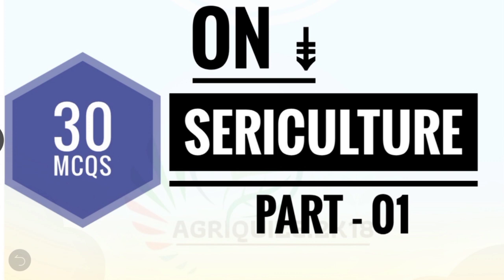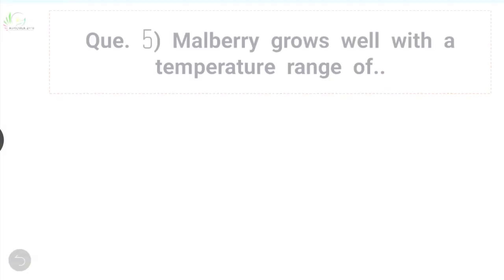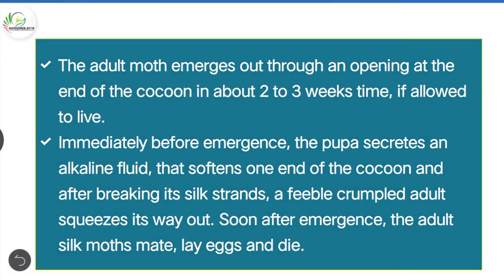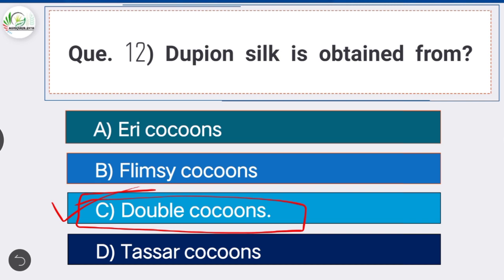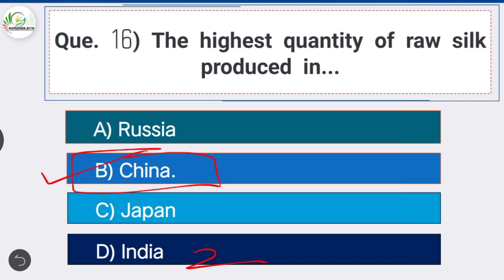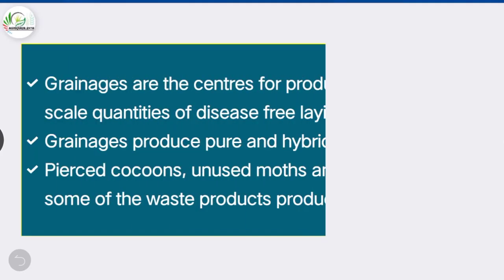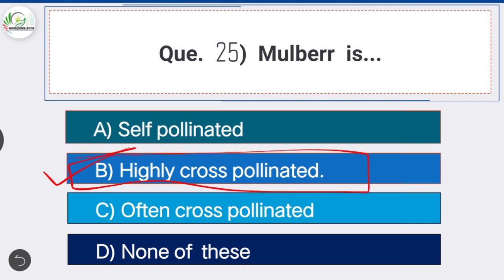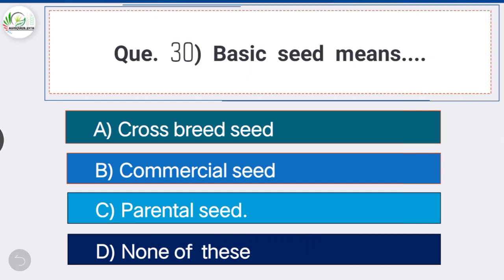Top 30 Mcqs on Sericulture || For ICAR JRF, IBPS AFO, MCAER & other PG Entrances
In This Video we will see Top 30 Mcqs on Sericulture. In this series we will see 150 Mcqs in 5 parts... So this is part 1st. This video will be most helpful for upcoming Agri Competitive Exams.